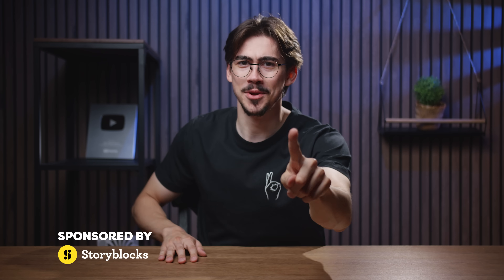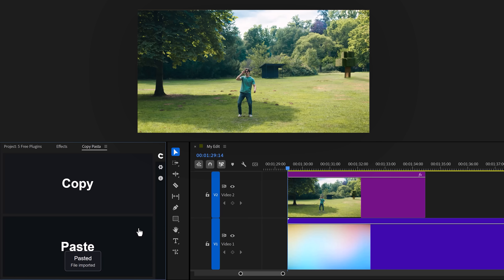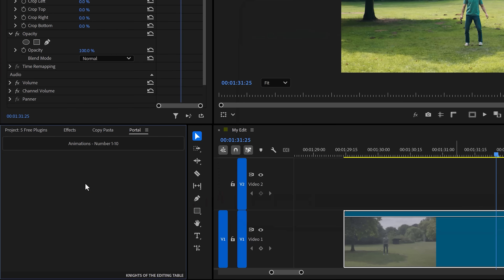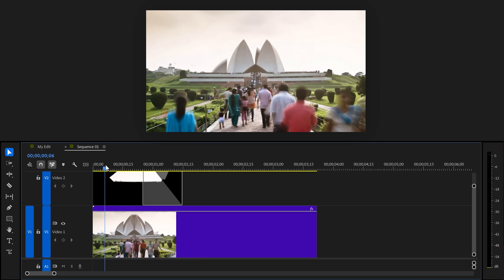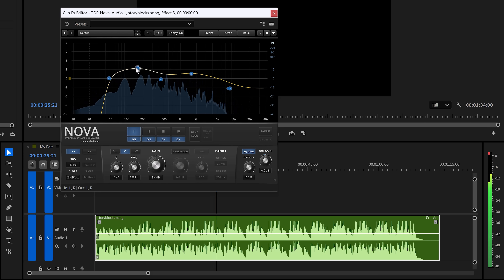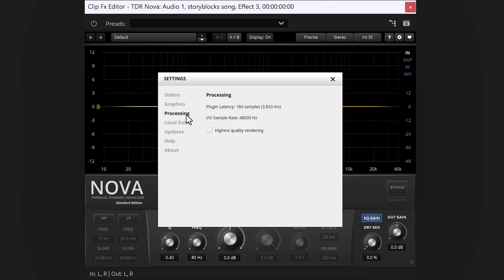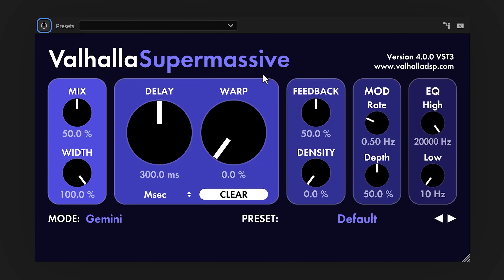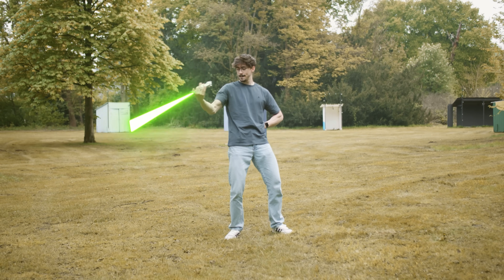5 FREE Plugins That Are WORTH IT! (No Trials)